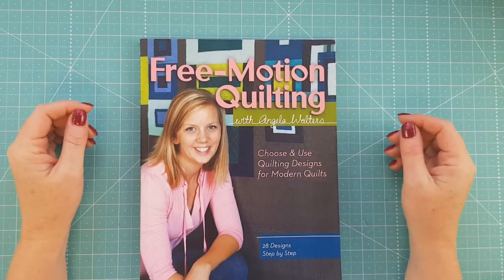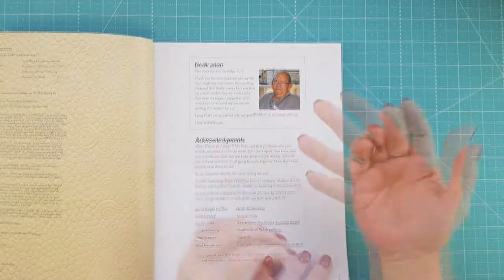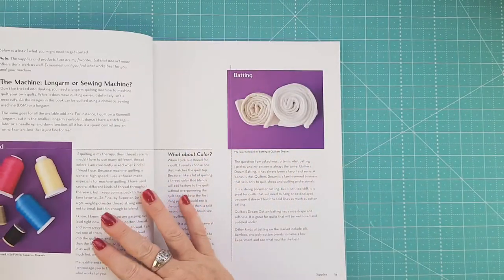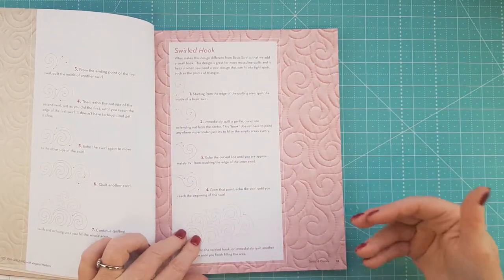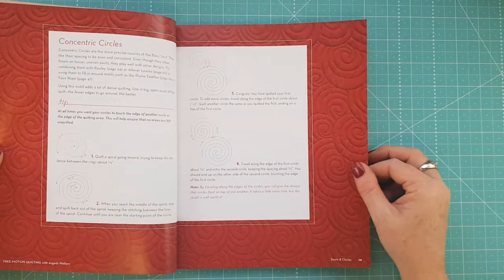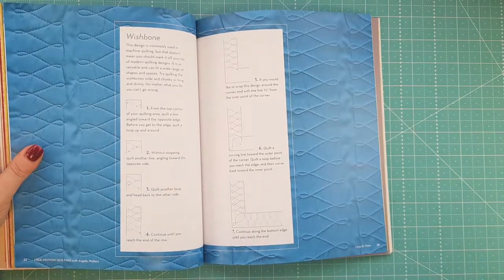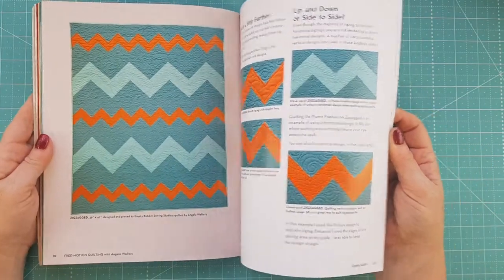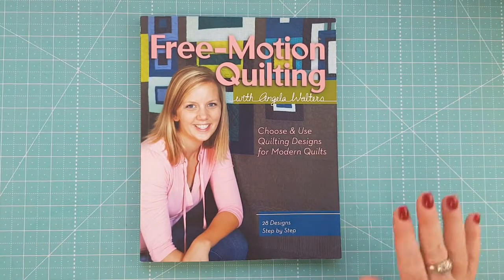DDs Review Weekly | Book Review | Free Motion Quilting step by step by Angela Walters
Here at Darvanalee Designs Studio, we are addicted to books, patterns and products. ..So we thought what better way than to share with you the books, patterns and products we love by doing a Weekly Vlog - Review Style...The Book in today's DDs Review Weekly video Is called Free Motion Quilting step by step by Angela Walters... ...  So let's take a look inside...this will give you an idea what you get for your money...

Did you know by Becoming a member, not just a subscriber to our Website you get a 10% Cask back on purchase, for as long as you stay an active member of our Website...So head over and join up today.

You can find me on all the Socials and other platforms

Mailing Address:
Dravanalee Designs
96 Alford Street,
Kingaroy Qld
Australia 4610